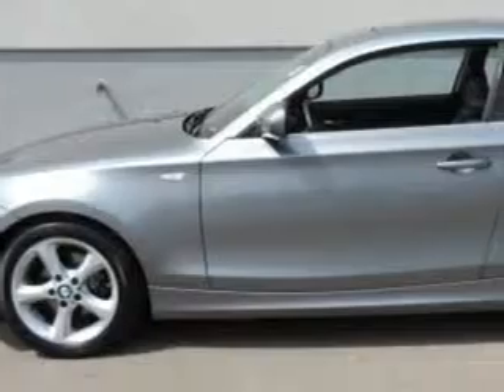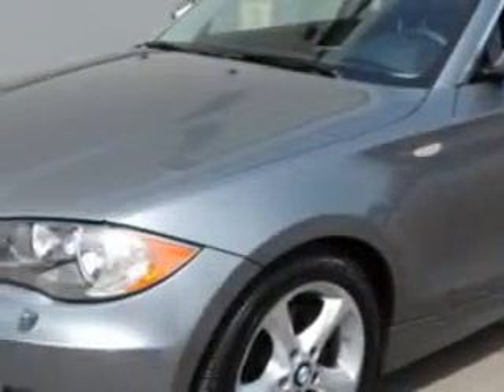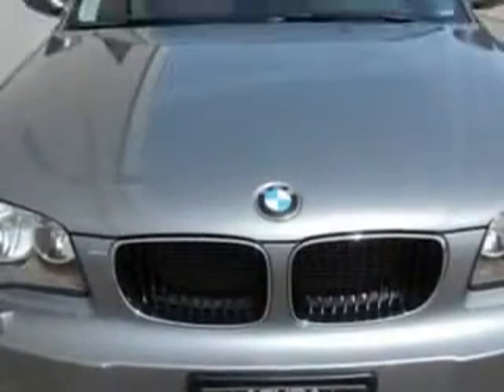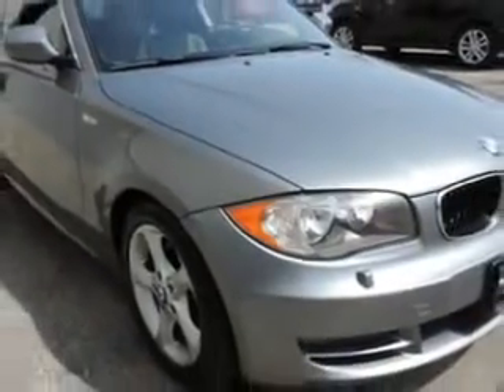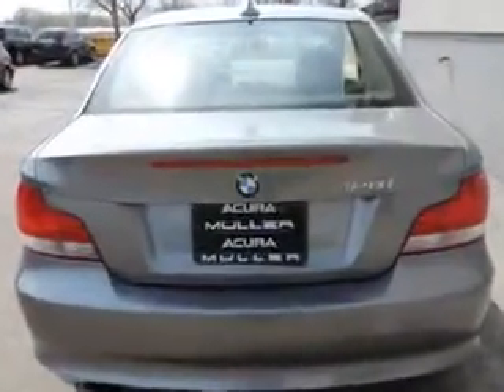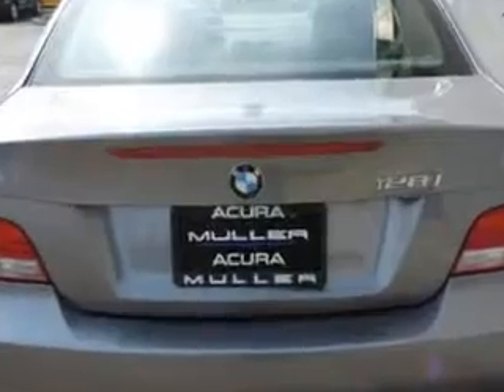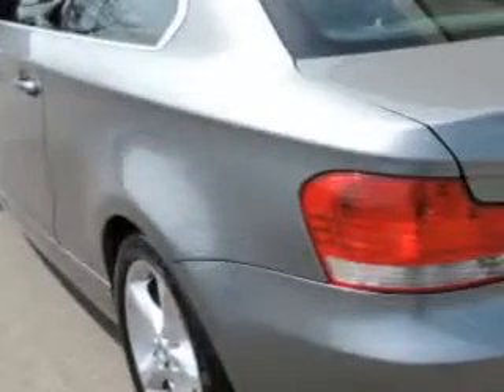2011 BMW 1 Series Woodfield Acura Hoffman Estates, IL 60195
BMW Series Ready for the very best? Let Woodfield Acura show you what luxury really means. Imagine driving this Space Gray Metallic Bmw 1 Series Coupe, equipped with a 6 Cylinder engine and an automatic transmission. Enjoy an impressive 28 miles to the gallon on this luxury car with features like Remote Power Door Locks, Leatherette Upholstery, SCV - Speed Compensated Volume, Fuel Data Display, Heated Outside Mirrors, Convertible Top, Cargo Light, Anti-Theft Stereo, Auxiliary Audio Input, Power Convertible Top, Push Button Start, Run Flat Tire System, Tire Pressure Monitoring System, Rain Sensing Wipers, Passenger Seat Height Adjust, on steering wheel audio and cruise controls, and much more. Enjoy the drive and have peace of mind in this Bmw 1 Series. See us at Woodfield Acura today!
MILES: 21,412
VIN:WBAUP7C52BVK79029

Woodfield Acura
1099 w. Higgins Rd.